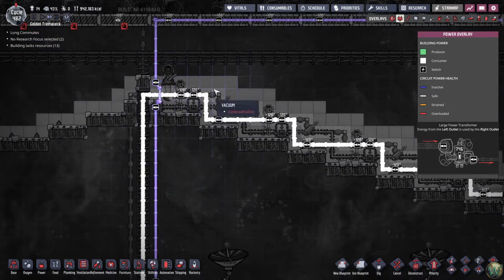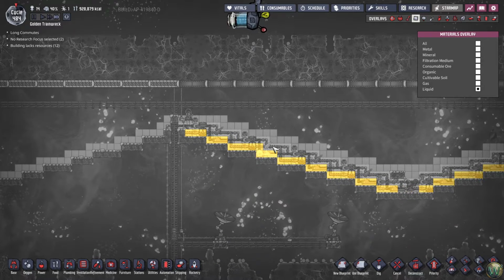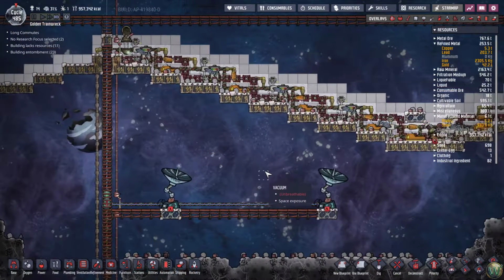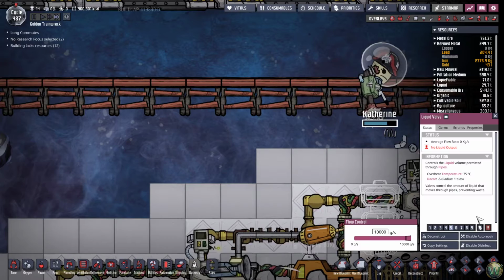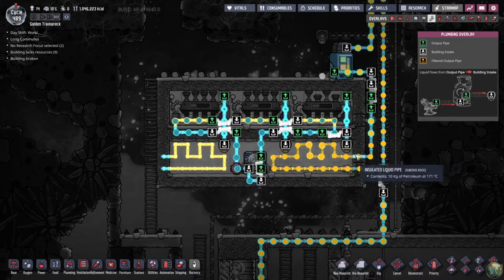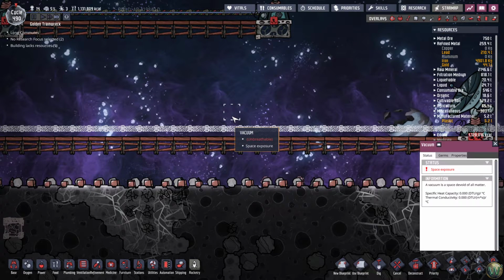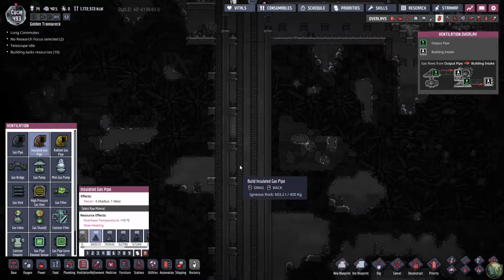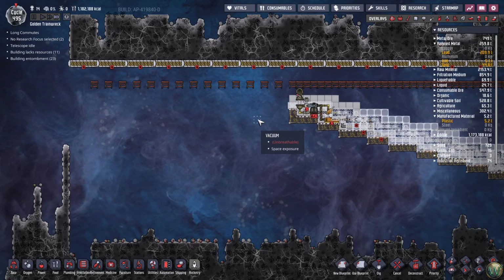Oxygen Not Included, Rime World, Episode 39: Activating the Space Build - Let's Play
In this episode of Oxygen Not Included, I finally complete and activate the Space build that has been in the works for the last 3 episodes.  The next task is moving toward rockets!

Oxygen Not Included is a colony simulation game, inspired by the likes of Dwarf Fortress.  In this game, you are in charge of a group of Duplicants who follow your orders to build a base inside of an small planet to eventually reach the stars... if they don't die from one of a myriad of environmental issues.